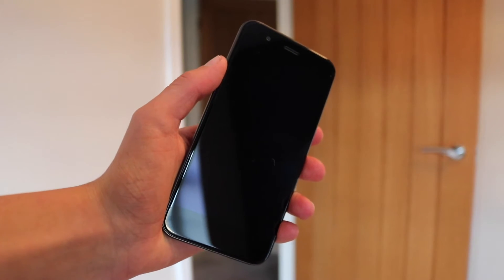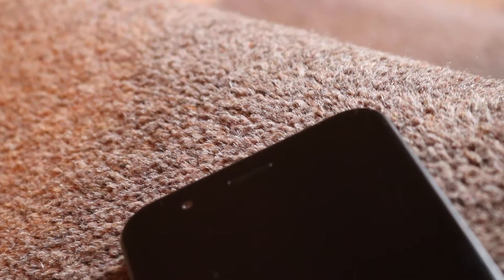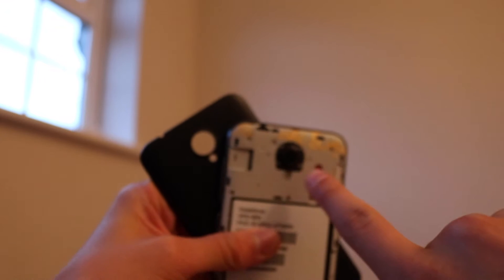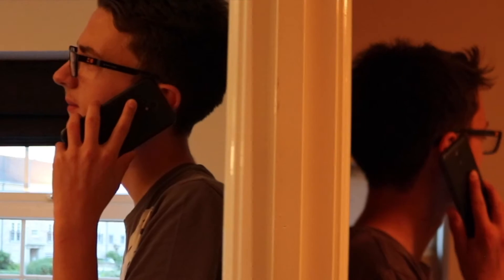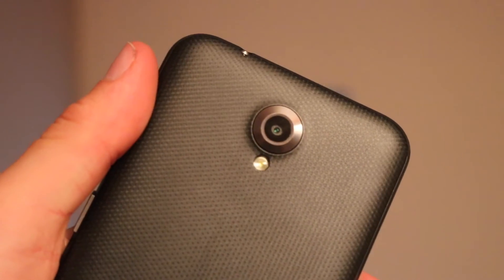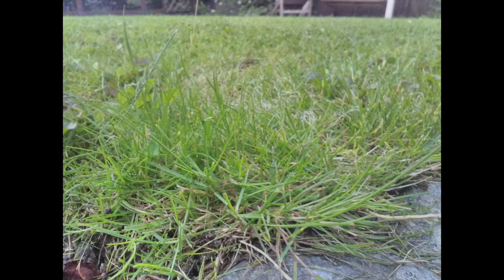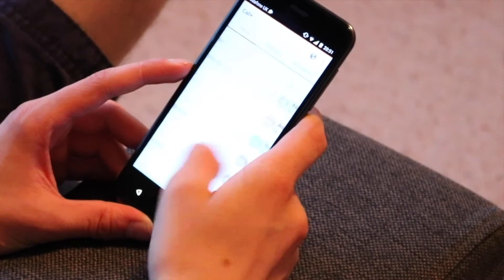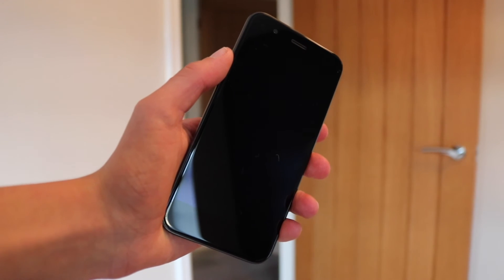Vodafone Smart Prime 7 - Review: Your affordable daily driver?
It's impossible find a smart phone that is good enough to use for all every day tasks and be inexpensive. Is the Vodafone Smart Prime 7 an exception?